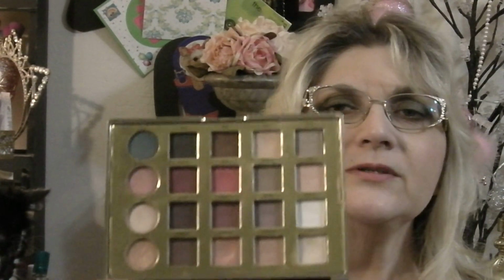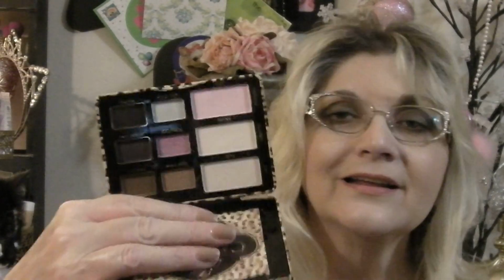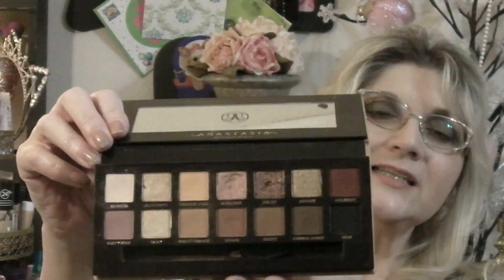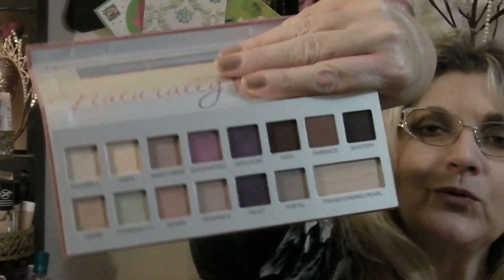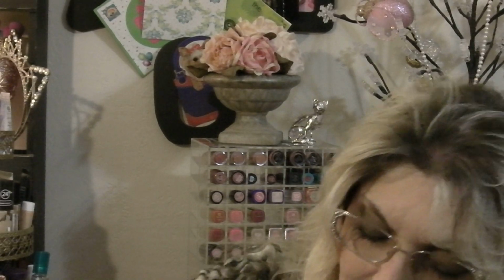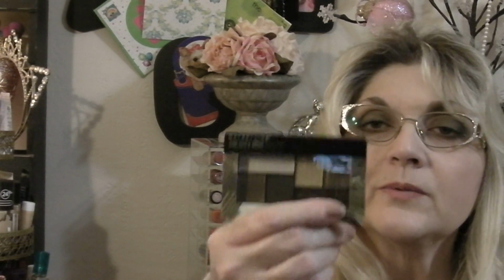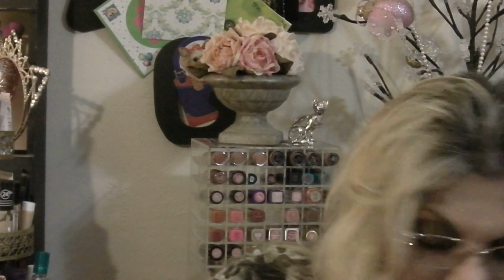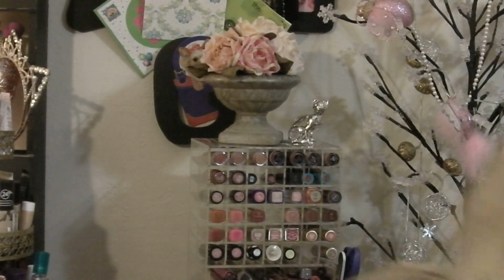Huge Eyeshadow Declutter part 2 2018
With over 120 eyeshadow products I want to get rid of at least 25%. My nieces Sarah and Melanie have already claimed first dibs. This will be broken down into 3 videos. 2 declutter and then one wrap up video. Nothing will be thrown away unless it is old or broken. It will go to friends or family or the homeless shelter.
Gina Stanley
641 Jake Street